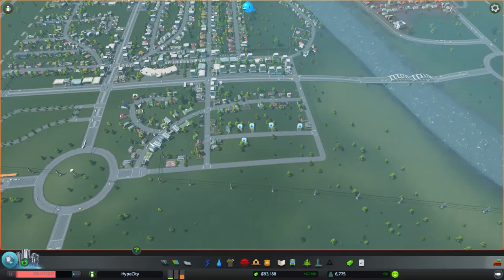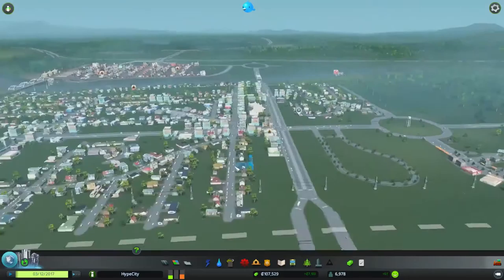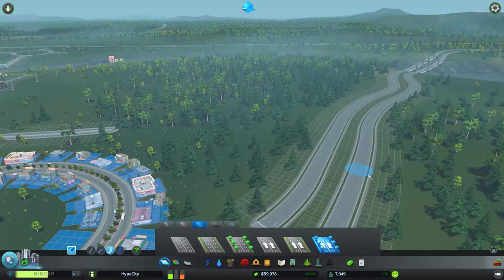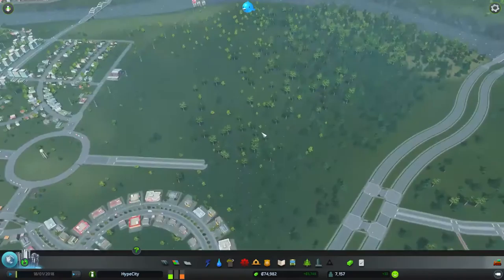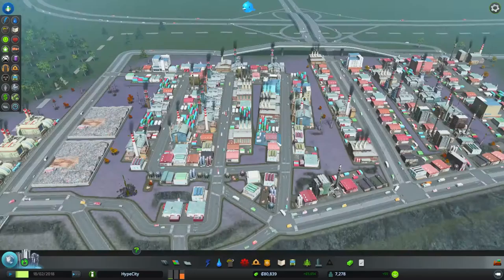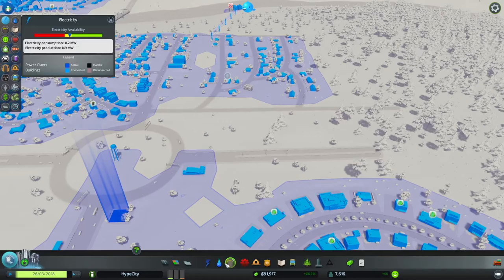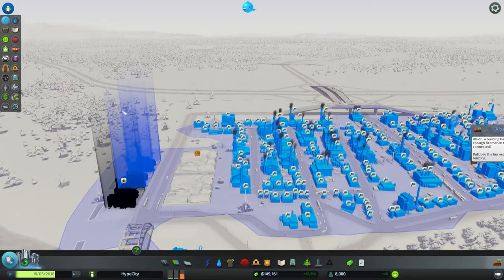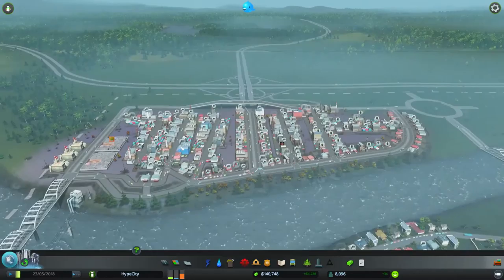Cities Skylines Lets Play - Season 1 (Episode 6) - Power Stations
Cities: Skylines Lets Play - Season 1 (Episode 6)
Power Stations & a Bus Line